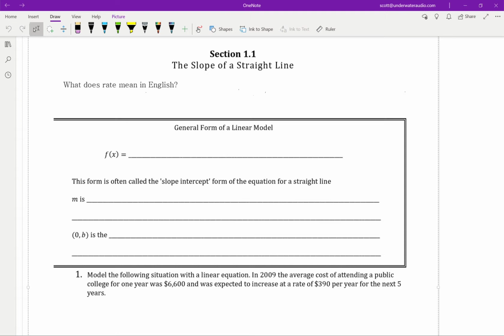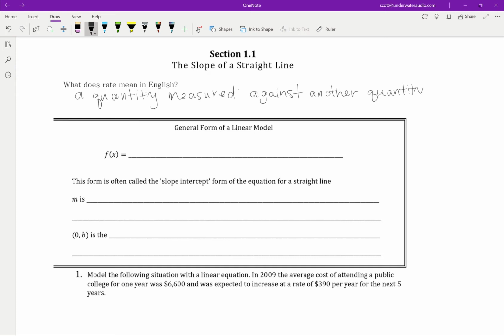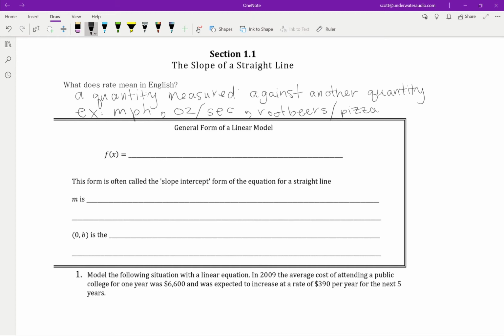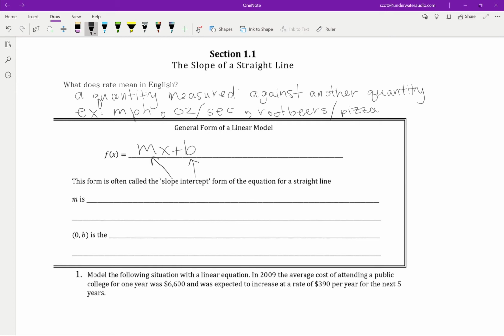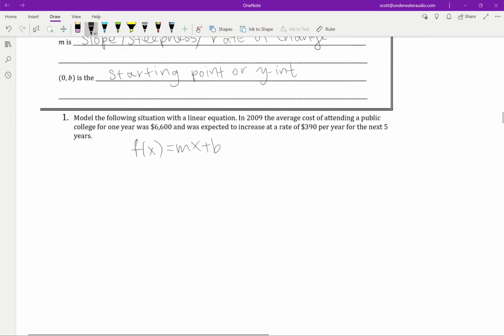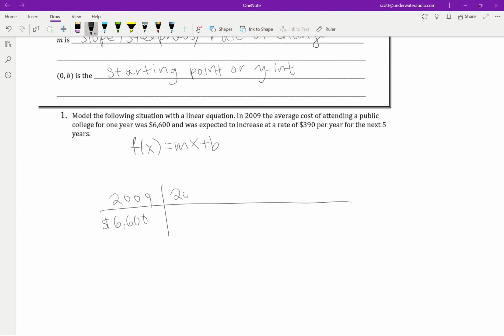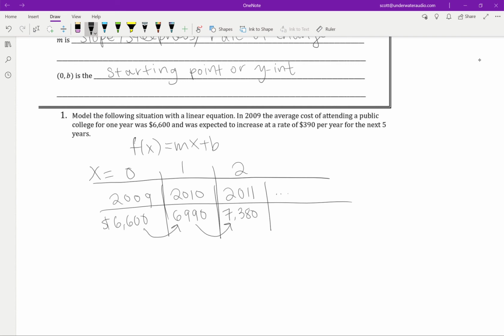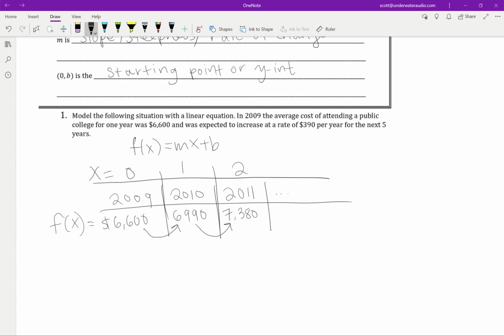Math 241 Section 1.1 (Part 1)